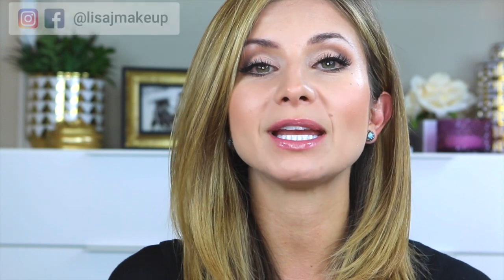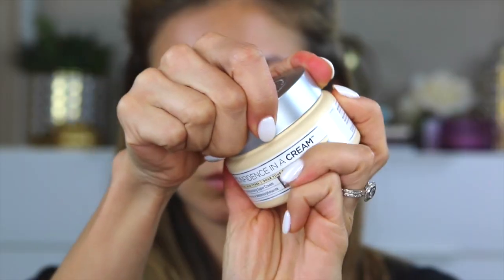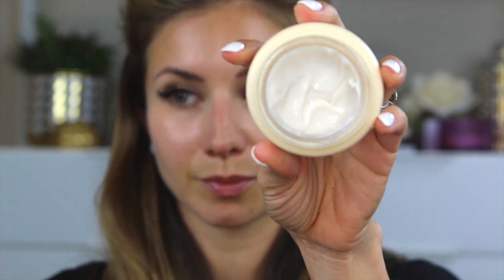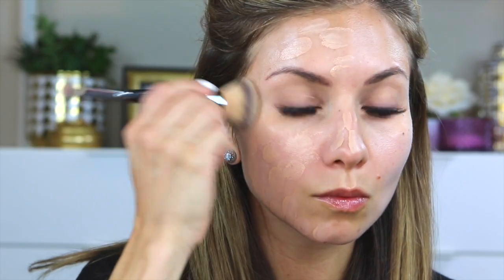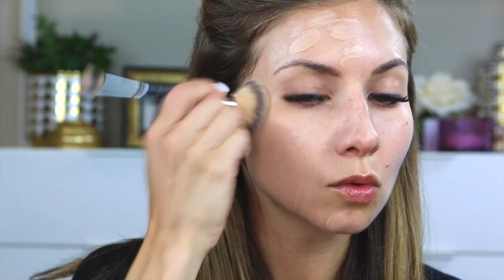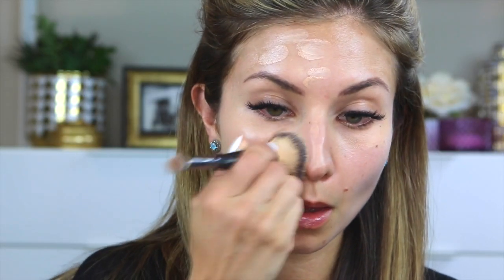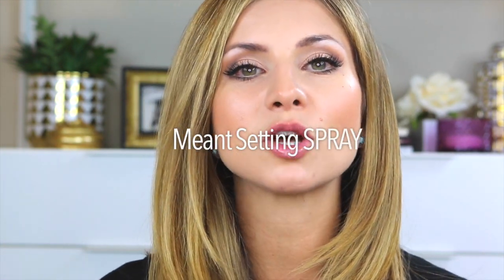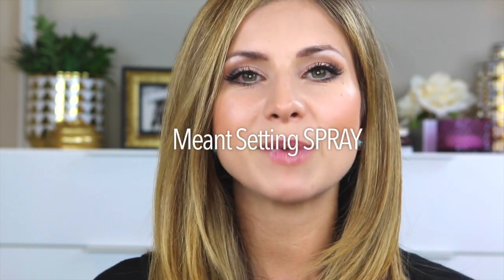AVOID CAKEY & CREASING FOUNDATION | Foundation Tips from a Makeup Artist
Hi Friends! I was so happy to see the Eye Makeup Tips and Tricks for Beginners Video receive such great feedback. I think I will create more tips for each category. Maybe make a series out of it? What do you think?

===MAILING ADDRESS===
Lisa J
12400 W Hwy. 71

===TO SHOP MY OUTFITS AND INSTAGRAM===
To Follow more outfit posts, make sure to follow me on Instagram and on the LIKEtoKNOW.it APP, download the app and follow me @lisajmakeup, you can shop all links on outfits I post. I'll start sharing more outfits and fashion on there this year, in addition to YouTube.. its just an easier platform for me to upload to than YouTube. The app makes it easy, you can easily screenshot any pic from Instagram and it automatically loads in the Liketoknow.it app with links to shop. Or you can just visit my profile within the LIketoknow.it app and links will be below the image.

EYELASH EXTENSIONS- LashGal Austin INSTAGRAM @lashgalaustin (Kaelyn Bingham)
NAILS- Andy at Luxury Nails in Hill Country Galleria, Bee Cave Texas